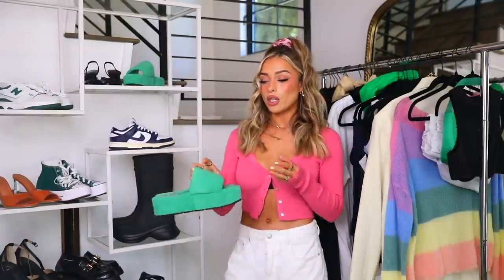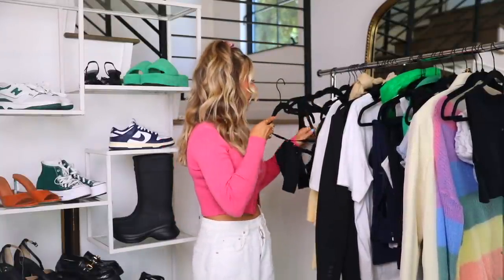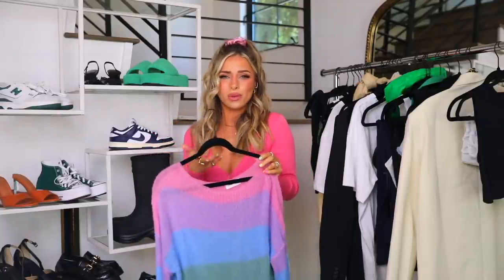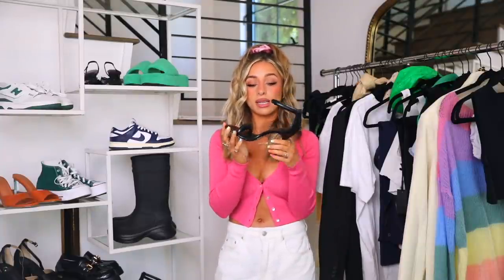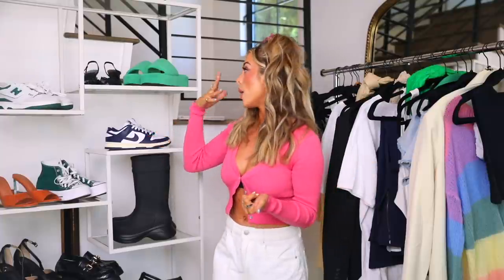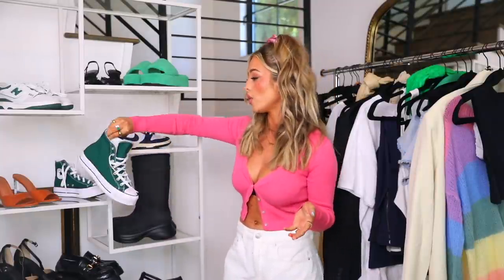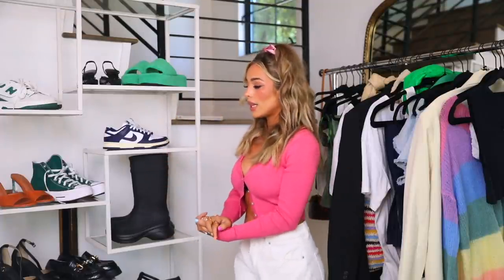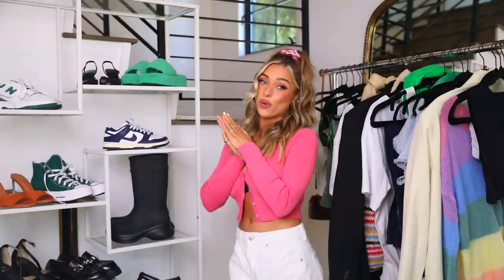2022 Spring/Summer Shoe Trends+ How To Wear Them | Sneakers, Heels, Sandals, more!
My favorite 2022 spring and summer shoe trends and how to style them!

Follow me on LTK to shop my looks!

Platform sandals:
Jeans (sim)
Tank code 20DELANEY
Bag (sim)

Padded/cushion heels:
Tank code 20DELANEY
Blazer (sim)

Rainbows:
Shorts (sim)
Sweater: could honestly not find anything similar to this one sorry y’all!

Ultra Platform Heels
Shoes (sim)

Kitten Heels:
Bag (sim)

Wedge heels:
Glasses (sim)

Loafers:
Shorts (sim)
Loafers (sim)

Vintage inspired sneakers:
Shorts (sim)
Tank (sim)

Dunks:
Bodysuit (sim)
Bag (sim)